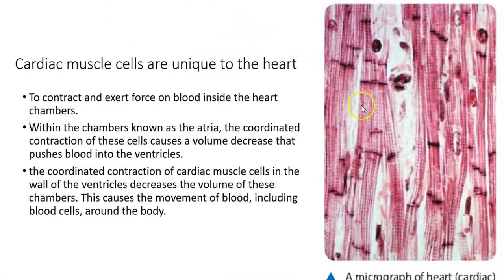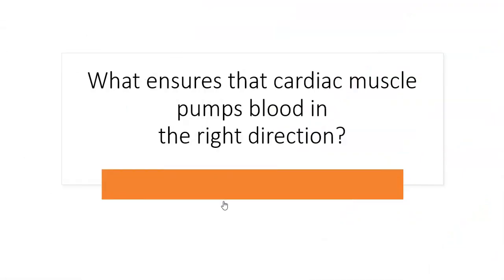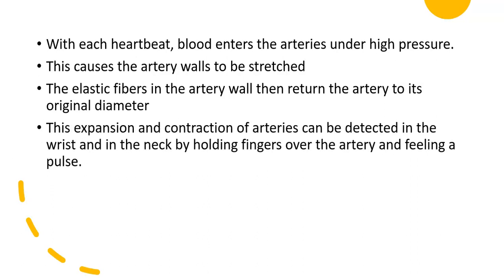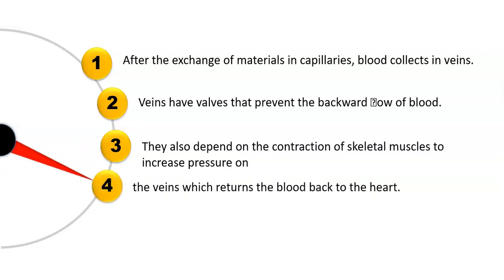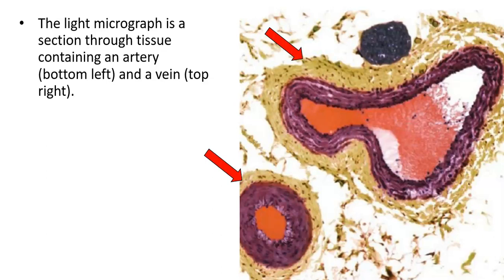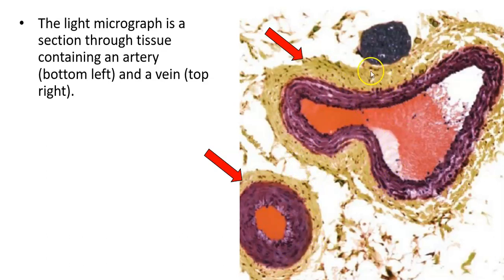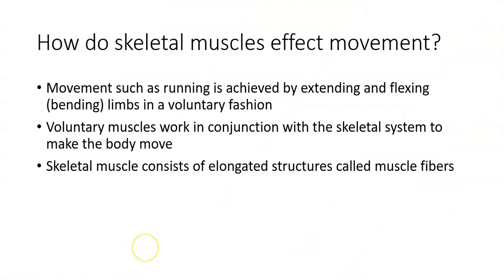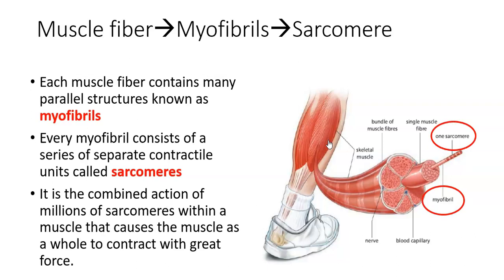Movement- Muscle cells_1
Reference:
MYP Biology: A concept-based approach, Years 4&5
By Andrew Allott and David Mindorf
Oxford University Press, 2017